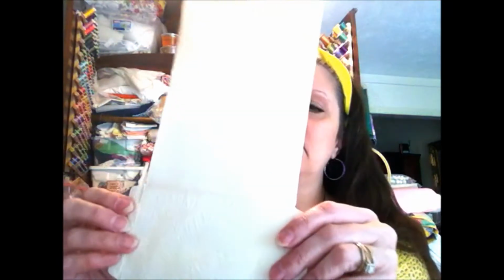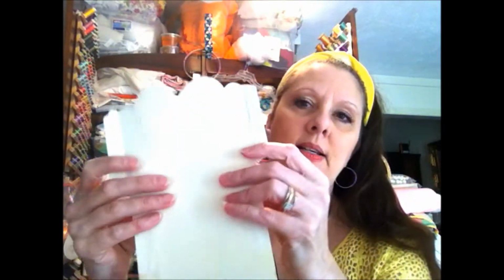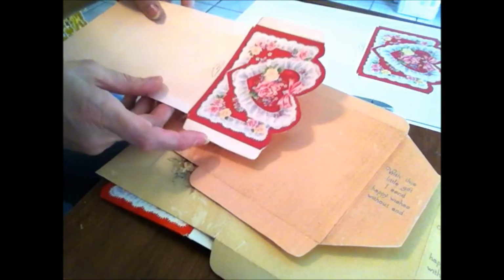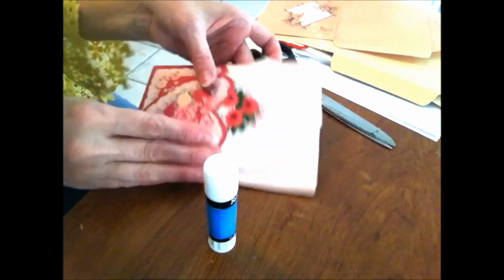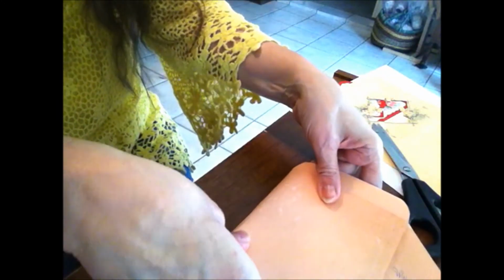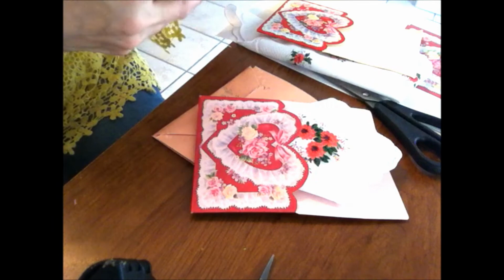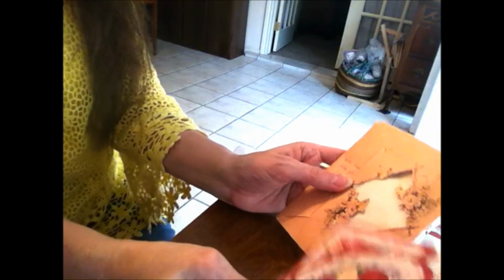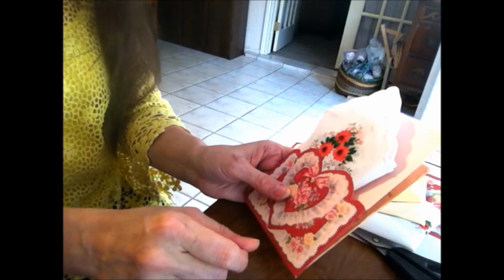Reproduction Vintage Hanky Greeting Cards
Use the provided scans of true vintage hanky hankie handkerchief greeting cards to print and cut out your very own! These make such cute and fast gifts to pop into the mail for whatever the occasion! Try printing the scans onto different colors of card stock to change up the image hues. Use a school glue stick to seal the edges on the heart pocket card. We love all sorts of vintage things here at Canterbury Trails Farm and this quick project breathes new life into a charming old card.